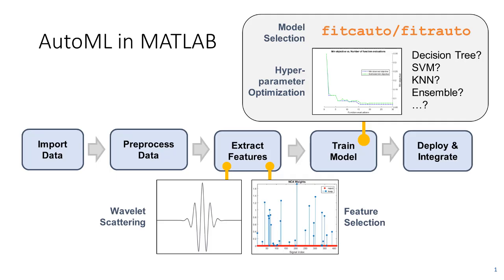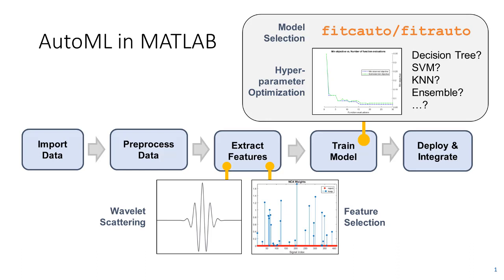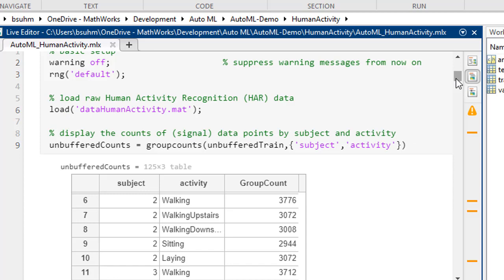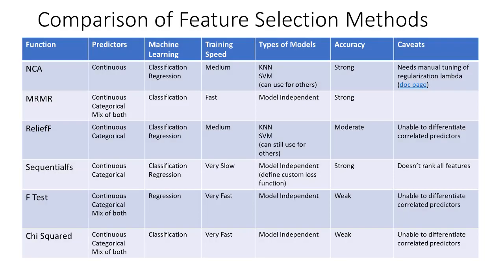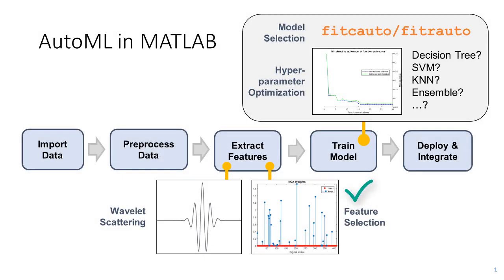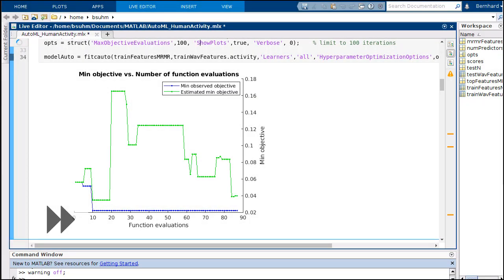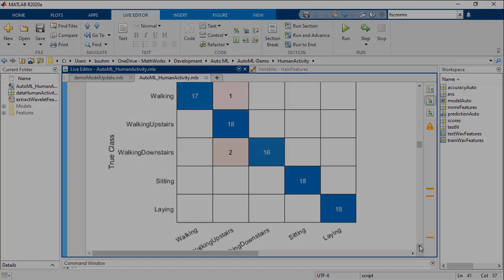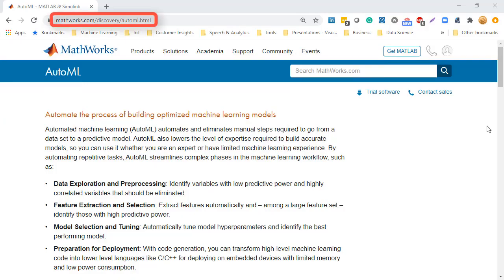Automated Machine Learning (AutoML) with MATLAB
Get an overview of AutoML and how it simplifies the machine learning workflow. Learn how to build optimized predictive models in three steps:

- Apply wavelet scattering to obtain features from signal or image data without requiring signal processing expertise.
- Use automated feature selection to identify a small subset of features, which helps prevent overfitting, reduces model size, and speeds up training.
- Choose automated model selection to deliver an optimized model in one step with built-in hyperparameter optimization.

The video demonstrates how to apply AutoML to build a classifier of human activity and use sensor data from mobile devices as input.